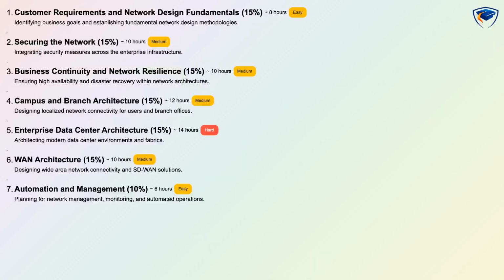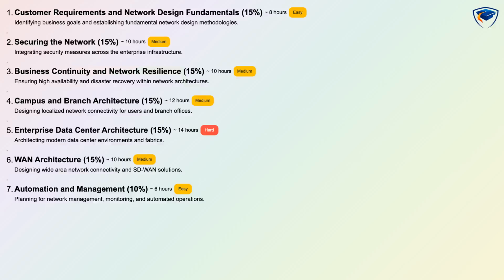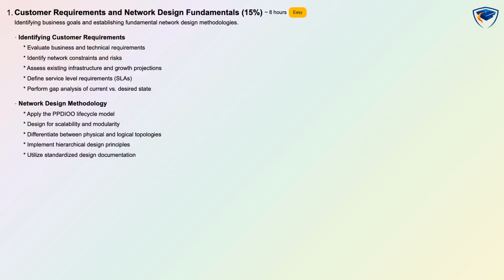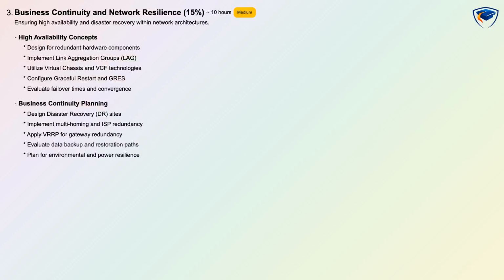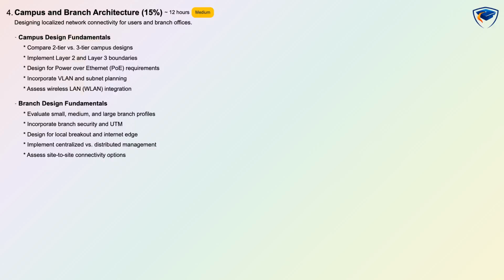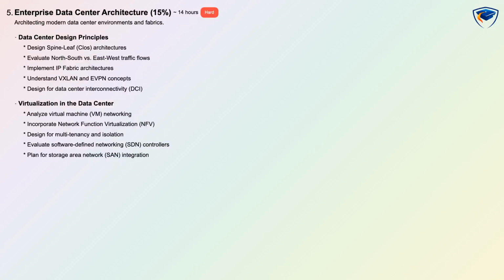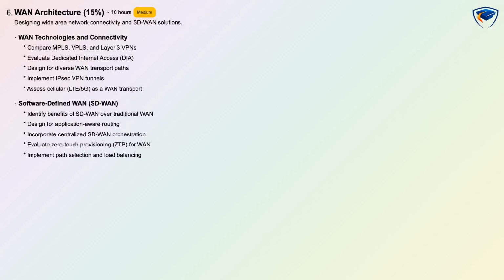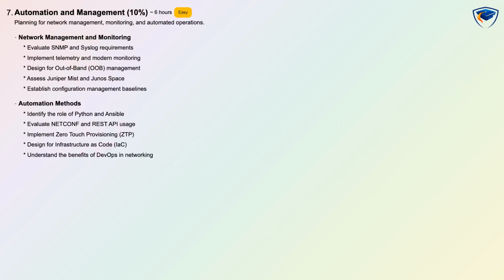JN0-1101 Juniper Exam Breakdown: Unlock JNCIA-Junos Expert Secrets in 30 Mins.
Unlock the secret to acing the Juniper JN0-1101 exam with our comprehensive syllabus guide, carefully crafted to help you master the most critical topics and boost your confidence. Unlike other study resources, our JN0-1101 syllabus breakdown is designed to provide a clear, concise, and easy-to-follow learning path.

In this video, we'll delve into the core topics covered in the Juniper JN0-1101 exam, including:

- Networking Fundamentals (23%): Understanding network protocols, devices, and architectures.
- Junos OS Fundamentals (17%): Getting familiar with Junos OS, configuration, and operational modes.
- Routing Fundamentals (20%): Routing concepts, protocols, and configuration.
- Switching Fundamentals (15%): Switching concepts, configuration, and protocols.
- Security Fundamentals (10%): Network security concepts, firewalls, and security protocols.
- Network Operations (15%): Monitoring, troubleshooting, and optimizing network performance.

Our JN0-1101 syllabus guide is more than just a study aid - it's a comprehensive roadmap to help you prepare for the exam and achieve your Juniper certification goals. Whether you're a seasoned IT professional or just starting your certification journey, our expert instructors will walk you through the exam prep process, providing valuable insights, certification tips, and a structured study guide to ensure your success.

Boost your score with Exam Sale practice questions and study guides, carefully designed to help you master the Juniper JN0-1101 exam syllabus. Our resources are constantly updated to reflect the latest exam format and content, giving you a competitive edge in your certification pursuits. Don't miss out on this opportunity to advance your IT career - start your Juniper certification journey today with Exam Sale.

Good Luck!